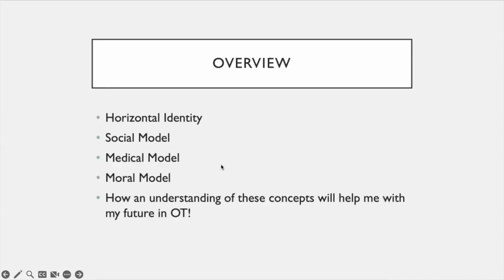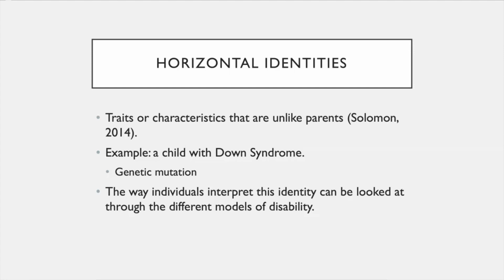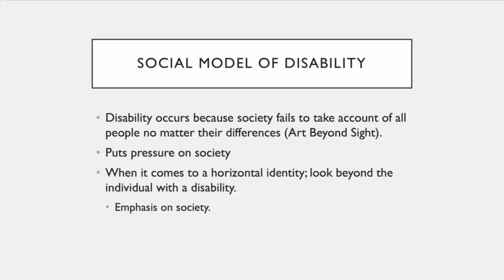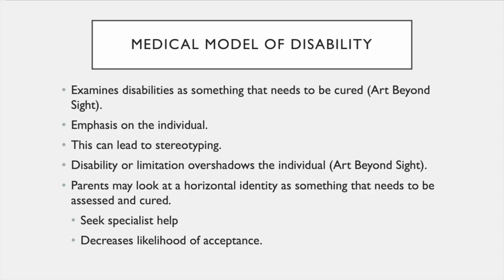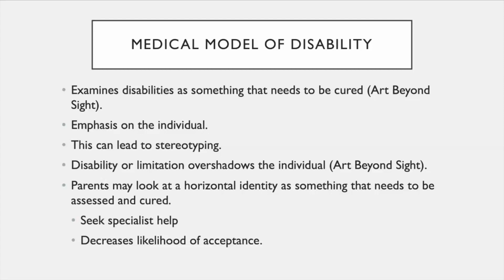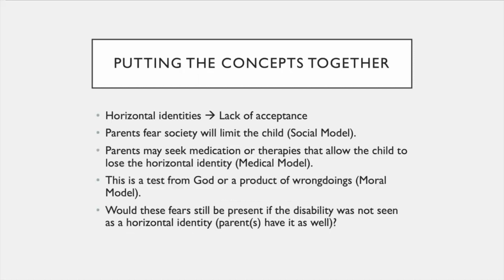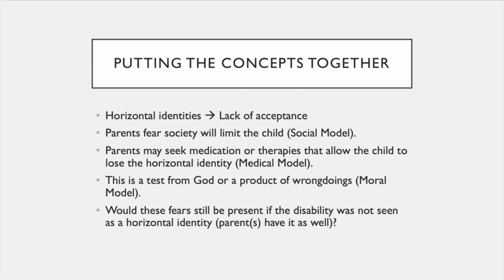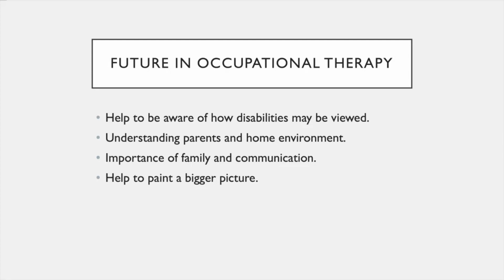Disability Studies Unit 1 Reflection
This is a voice-over PowerPoint presentation talking about horizontal identities, the social model, the medical model, and the moral model of disabilities, all of which are concepts included in disability studies.